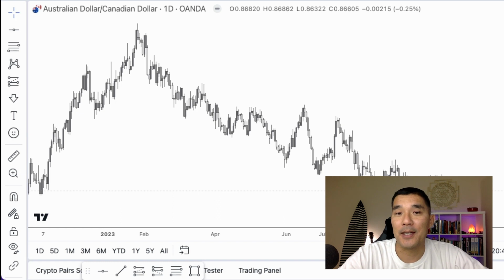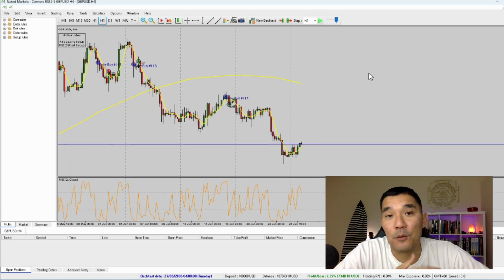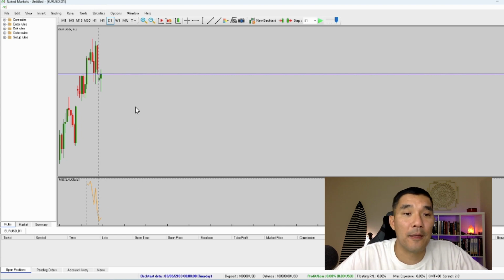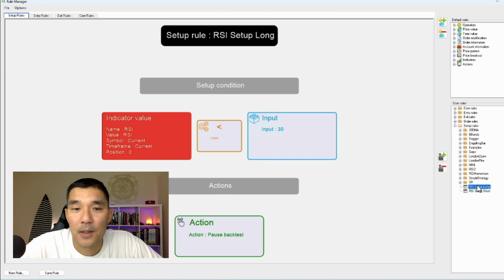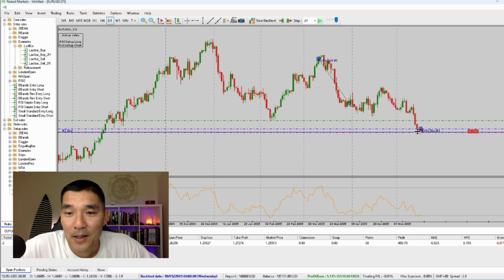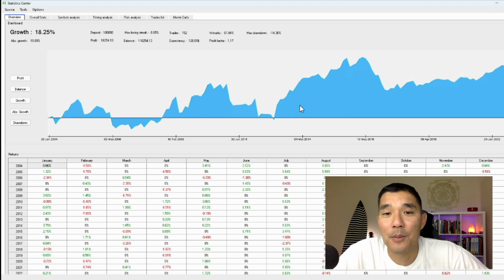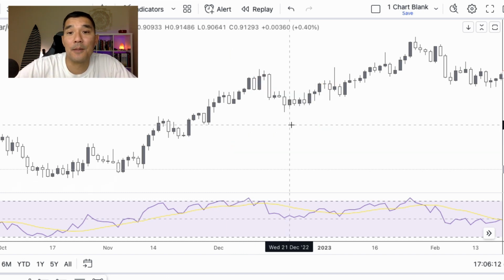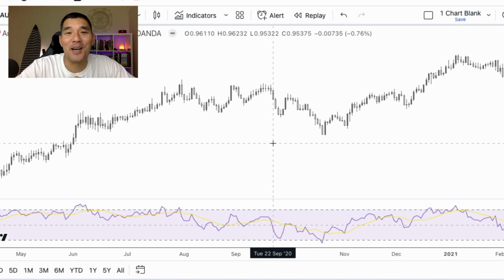The FASTEST Way to Optimize Your RSI Strategy Without Coding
Have you verified your trading strategy? If you have, then do you know how to optimize it? This video will show you everything you need to verify that a trading strategy works and tips and tricks on how to optimize it.

Nostr: npub1v5ty092cnhtt6aehn0csu9mhfk0yprqz8335ae0y2y07fk95vmmqrn26pk

0:20 How to verify a RSI trading strategy
29:32 How to optimize a RSI trading strategy